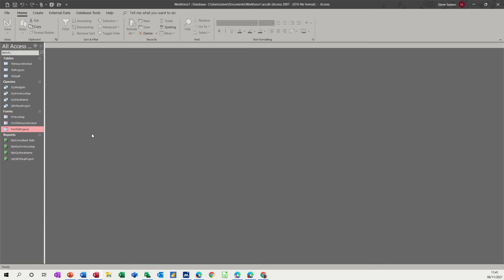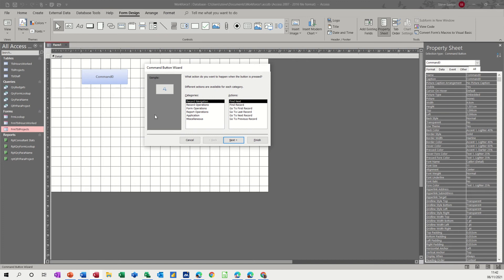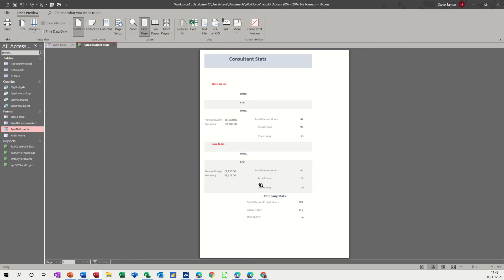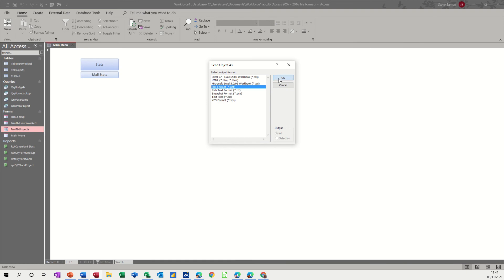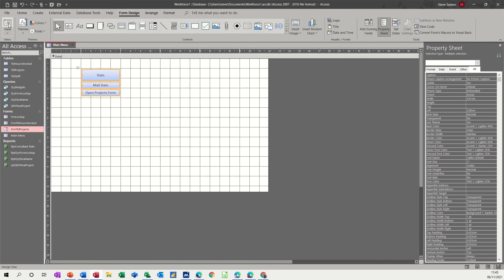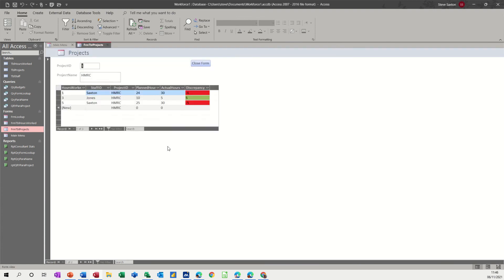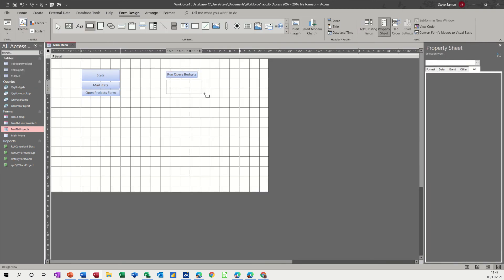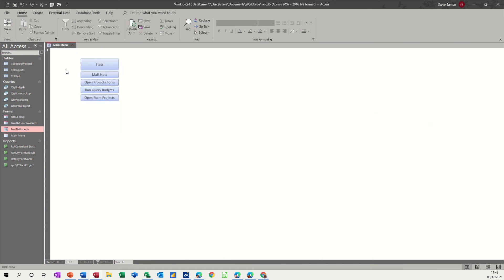This video explains how to create a navigation form in Microsoft Access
This video is a Microsoft Access tutorial covering, forms, navigation buttons and email. The tutor starts off by creating a blank form. The tutor adds a command button to the form which opens and previews a report. The tutorial goes on to cover the tutor adding several buttons to the form to navigate around the workforce database. The tutor mentions that buttons should be added to each form to close it after use. The video also covers how to email a report if required. This video is part of the Workforce database series.